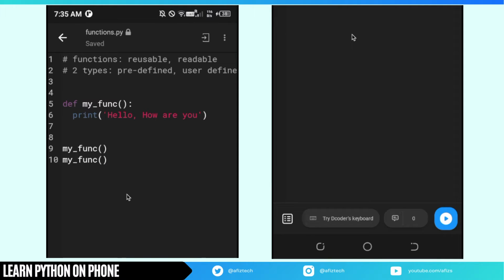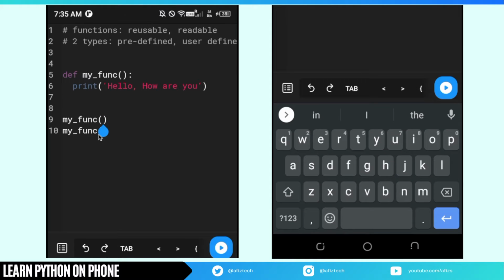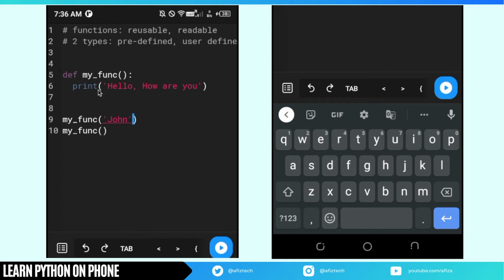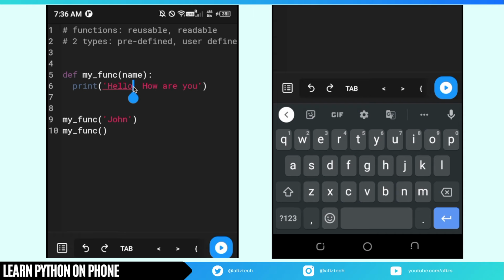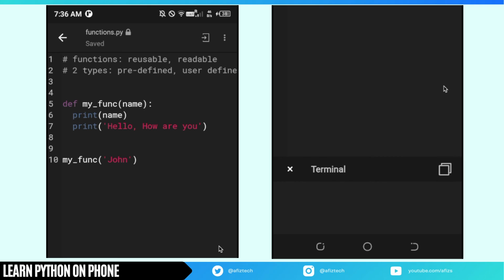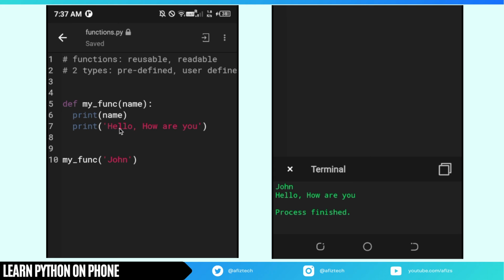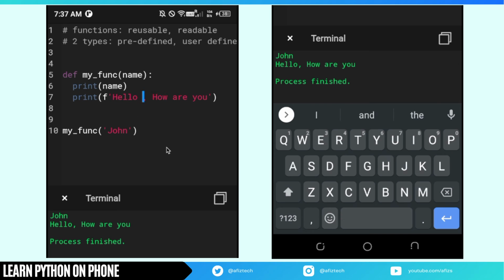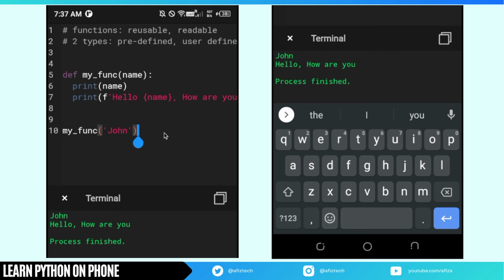Python on Phone: 30 How to Define functions with arguments in Python